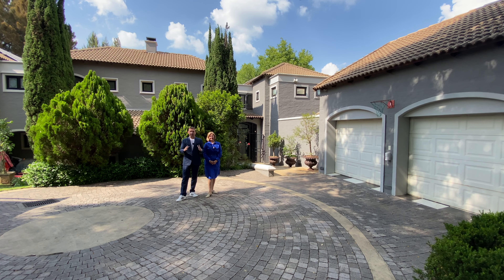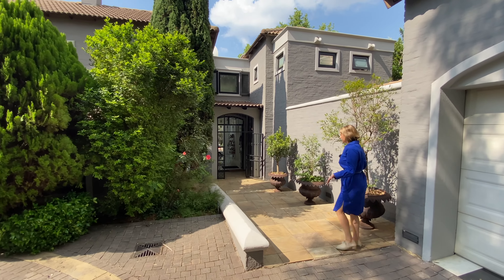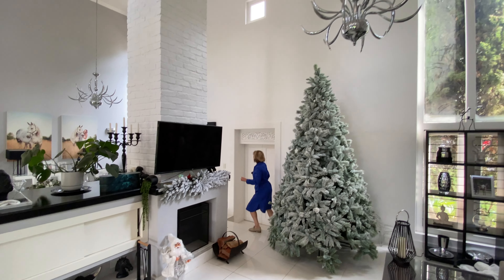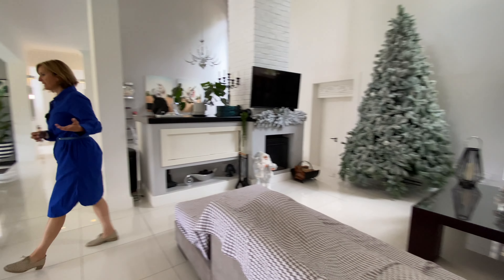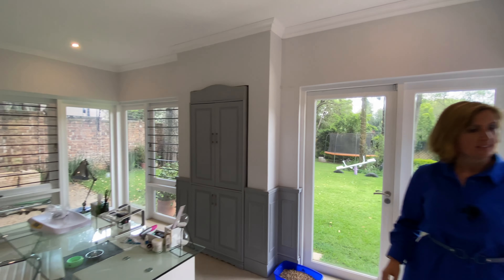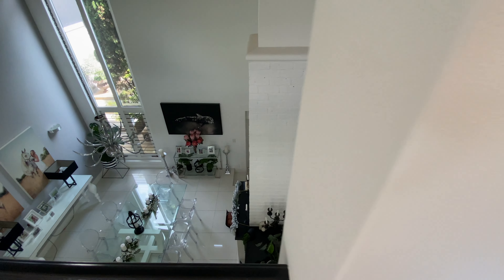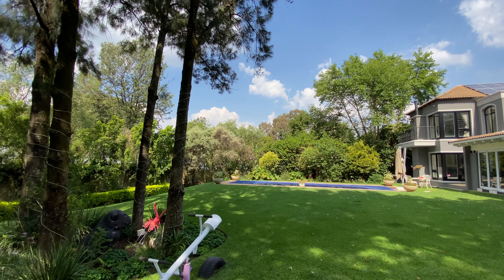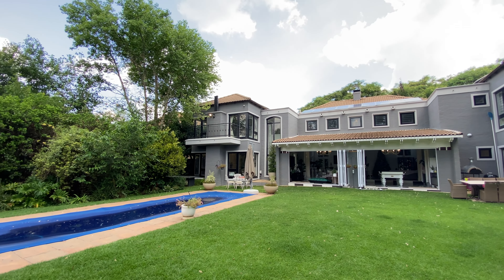Wait Till You See This R8,900,000 Classic and Classy Home Tour in Bryanston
As we start our home tour series again after the holiday break, I am joined by tour guide Marussia as she takes us on a walkthrough video of this gorgeous classic family home in Bryanston.

I'm curious to hear what you think of this home tour, which, for a change, is a standalone home! And of course, do call us to set up your private in-person viewing!

As always, let the video do all the talking! Enjoy!

Would you, or someone you know, like to have a listing or property featured on this channel?

Now, let's get down to business:

Property description:

This classic family home in Bryanston is situated on a massive stand in a safe and secure boomed off area, centrally located within minutes from amenities and major roads.

The impressive front gates welcome you into a massive front courtyard with space for many vehicles, carport for 2 and the 2 garages for the house. Aviary with ultraviolet heating lights situated in the front garden as well.

The double volume entrance showcases views of the garden and splits the house into family room and kitchen to the right and a enormous living spaces, formal dining and entertainment room to the left. The family room and kitchen include loads of cupboard space, pantry, scullery, fireplace and access to the garden.

The formal lounge and dining rooms have double volume ceilings and lead into the enclosed patio area with built-in braai, pool room, store room and serving station. A separate room from the dining room is custom-built as a wine cellar and a very unique addition to the space. Double sided fireplace gives character and warmth to the space. The entire house has underfloor heating, except the passages. A/C in every room. Guest loo tucked away from the formal spaces.

Study, aircon, scenic windows leading to the landscaped garden. The 4th bedroom is located on the ground floor and is bright and sunny with adjacent bathroom with shower. Catio downstairs, puuuurfect to keep your fury friends safe, healthy and happy.

Storage under the stairs. Safety gate can close off at night to add the extra protection to the top floor of the house. The second floor includes 3 more bedrooms, 2 sharing a full bathroom and the main en-suite, balcony and fireplace. The main bathroom has a steam shower and an outdoor shower. Double glazed windows provide sunlight and views of the surrounding garden. Marble tiles in the bathrooms.

The house is fitted with 30 solar panels and is partially off-grid. An added benefit is that the area does not get load shedding at all. The beautiful garden is framed by fully grown trees, is very private and features a massive long pool.

Domestic room, Staff bathroom. Additional storage. Electric fencing and full security. North facing.

★ Beds: 4
★ Baths: 3.5
★ Garages: 2
★ House size: 650 m²
★ Stand size: 2,000 m²
★ Location

Asking price?
➔ ZAR 8,900,000
➔ USD 500,000
➔ EUR 425,000
➔ GBP 400,000

*Please note that this classic family home in Bryanston may, or may not, be available at the time of viewing this video. Please double-check with the listing agent above.*